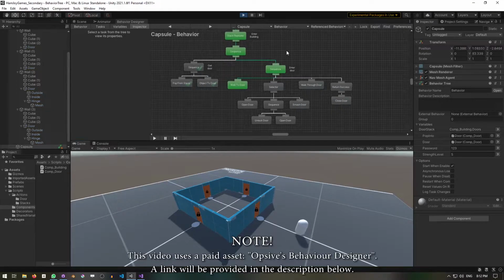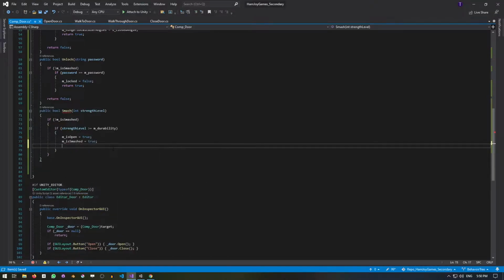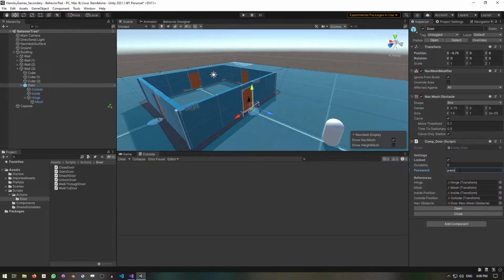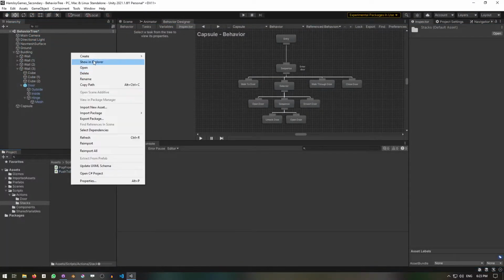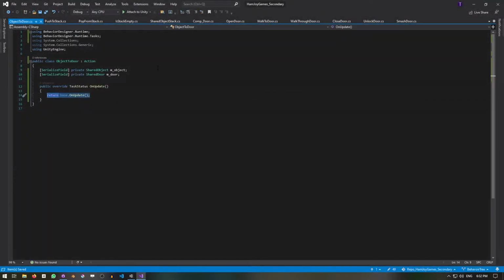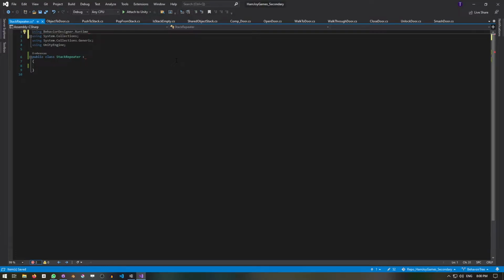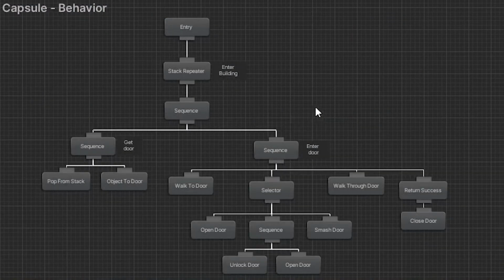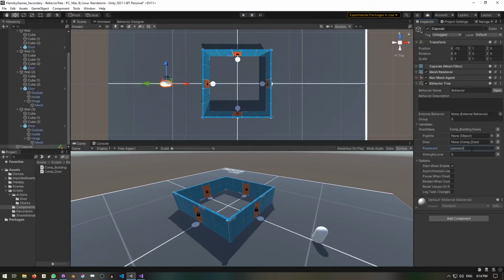Expanding Opsive's Behaviour Tree | Unity | Beginner AI Guide - Part 2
We'll expand on our last AI video by adding passwords and durability to our doors. The AI will open these doors if they have the correct password or if they are strong enough to break the door. We'll be using Opsive's Behaviour Designer to create this AI behaviour.
Please keep in mind that we are using a PAID asset.

Music Used
Timestamps
0:00 Intro
0:32 Project Start
9:22 Final Product